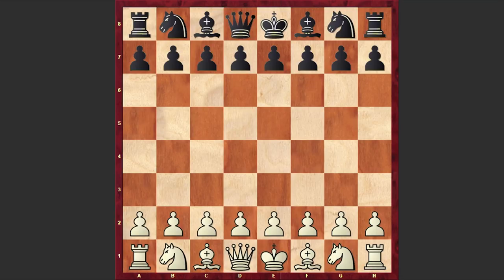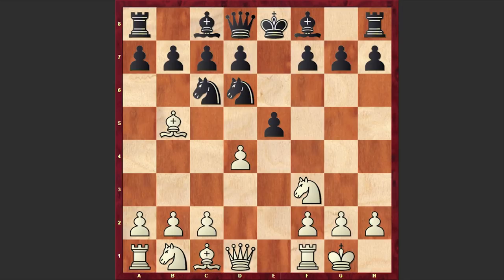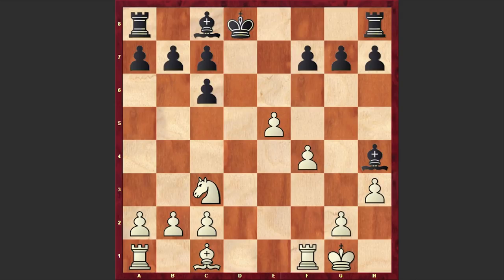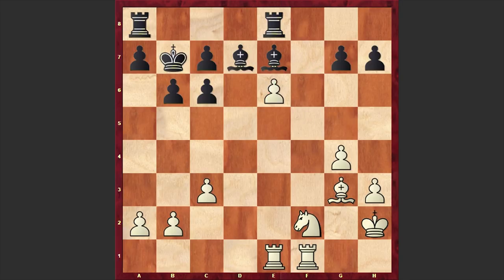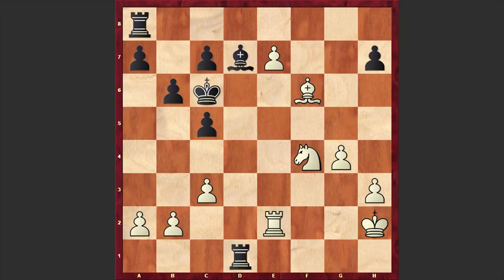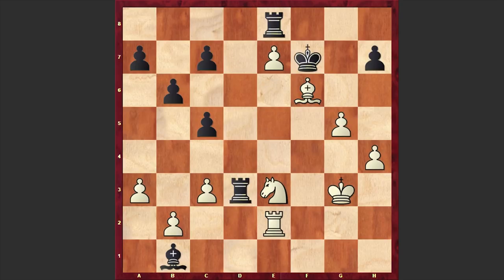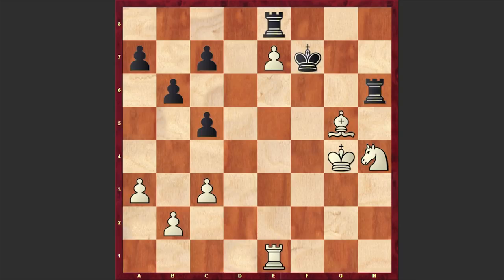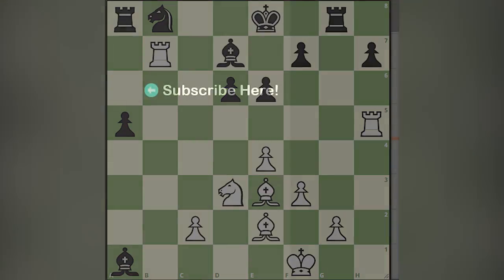The Best Defense (According To AlphaZero) Gets Destroyed By Aronian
In the early games AlphaZero was quite enthusiastic about playing the French defense but after two hours began to play it less and less turned to Caro-Kann and finally stopped on Berlin defense! As you know Berlin defense is considered to be a reliable solid weapon for Black but is very often avoided by White due to it's "drawish nature". Nowadays White is usually avoiding the line with queen exchanges but what is interesting in this game Aronian goes for that same line (l'Hermet Variation) because he had some nice home preparations. This game was played in round 6 at 2019 Grand Chess Tour Croatia and in this video I am covering the game played between Levon Aronian and Sergey Karjakin! In the end of the video as usual you can solve the daily puzzle!
Levon Aronian vs Sergey Karjakin
Grand Chess Tour Croatia 2019 round 06
C67 Ruy Lopez: Berlin Defense, l'Hermet Variation, Berlin Wall
1. e4 e5 2. Nf3 Nc6 3. Bb5 Nf6 4. O-O Nxe4 5. d4 Nd6 6. Bxc6 dxc6 7. dxe5 Nf5 8. Qxd8+ Kxd8 9. h3 Be7 10. Nc3 Nh4 11. Nxh4 Bxh4 12. f4 Bd7 13. Bd2 Kc8 14. Be1 Be7 15. f5 Bc5+ 16. Bf2 Bb4 17. g4 Re8 18. Bg3 Bc5+ 19. Kh2 Bd4 20. Rae1 b6 21. Nd1 Kb7 22. c3 Bc5 23. Nf2 Be7 24. e6 fxe6 25. fxe6 Bc8 26. Nd3 Bf6 27. Rxf6 gxf6 28. Nf4 Rd8 29. Re2 Rd1 30. Bh4 c5 31. Bxf6 Kc6 32. e7 Bd7 33. g5 Be8 34. Ne6 Bh5 35. Rf2 Bg6 36. h4 Kd7 37. Nf4 Bb1 38. a3 Rg8 39. Ng2 Re8 40. Ne3 Rd3 41. Re2 Ke6 42. Kg3 Kf7 43. Kf4 h6 44. Re1 hxg5+ 45. hxg5 Ba2 46. Ng4 Rh3 47. Ne5+ Ke6 48. Kg4 Rh7 49. Nf3+ Kf7 50. Kf5 Kg8 51. g6 Rh5+ 52. Kg4 Rh6 53. Nh4 Bf7 54. gxf7+ Kxf7 55. Bg5
1-0